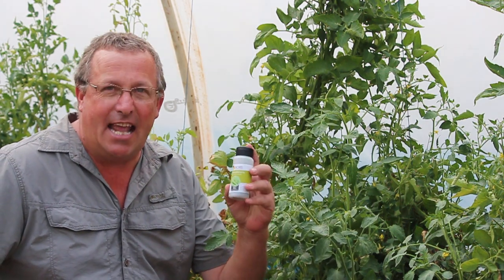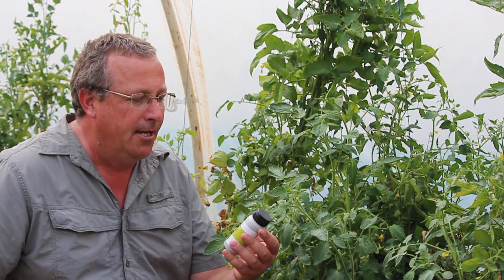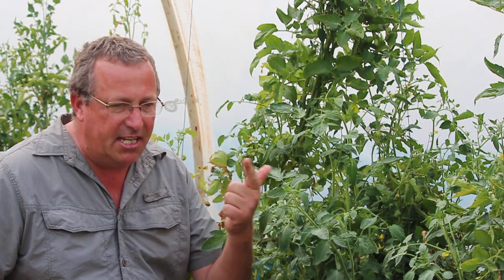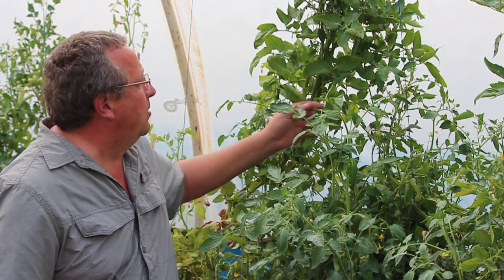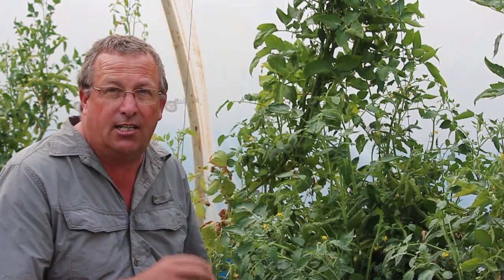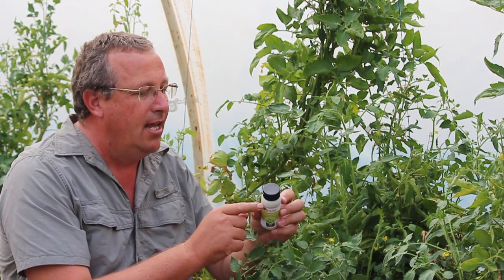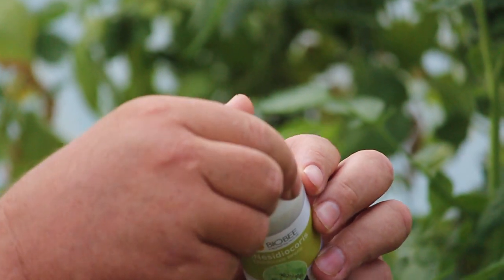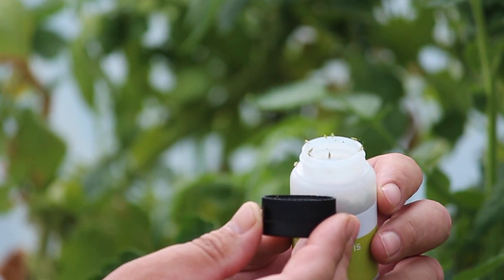Velociraptor Nesi Bugs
Nesidiocoris are massively voracious generalist predators of many vegetable pests. These are really great predatory insects to release when you have a valuable pest plagued crop that needs urgent protection.